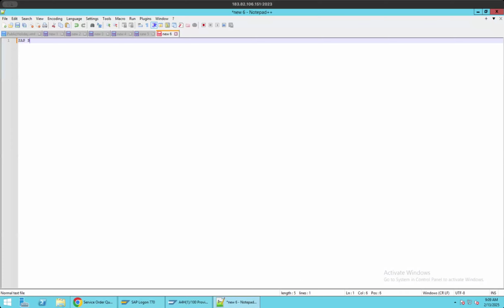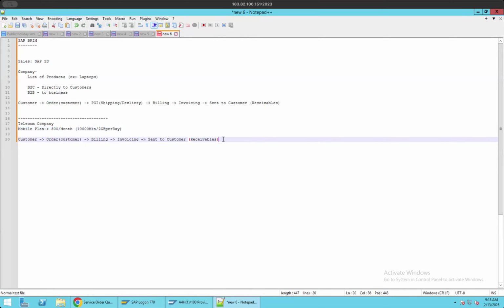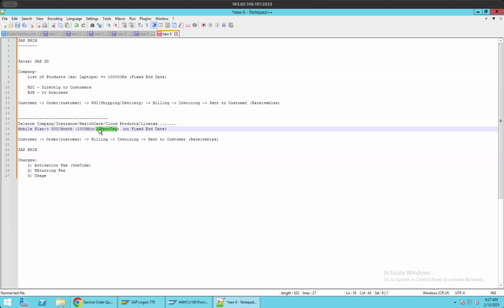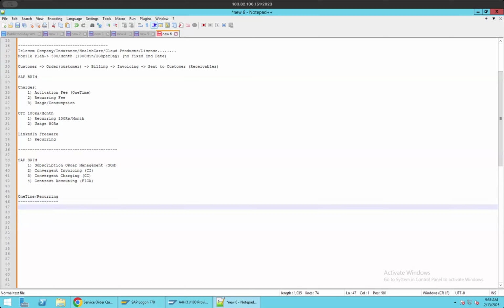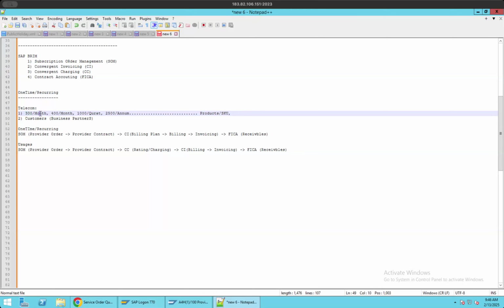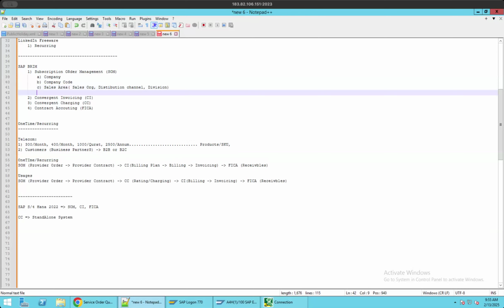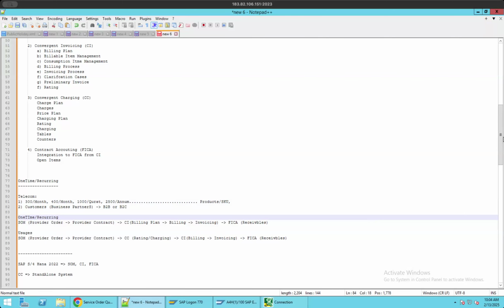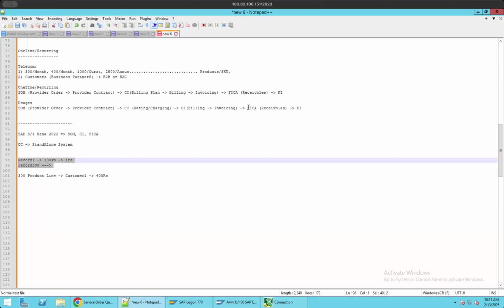FREE DEMO SAP BRIM Course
*Watch Free SAP BRIM Demo Video at GV Technologies, Ameerpet, Hyderabad!*

Are you looking to build a career in *SAP Billing and Revenue Innovation Management (SAP BRIM)?* GV Technologies, the leading *SAP training center in Ameerpet, Hyderabad, offers a **free demo video* to help you understand the scope, features, and real-time applications of SAP BRIM.

*Why Watch the Free SAP BRIM Demo?*
✅ Learn from expert trainers with real-time industry experience
✅ Get insights into SAP BRIM modules, pricing, and revenue management
✅ Understand how SAP BRIM is used in telecom, utilities, and subscription-based industries
✅ Get a preview of the high-demand career opportunities in SAP BRIM

*How to Access the Free Demo?*